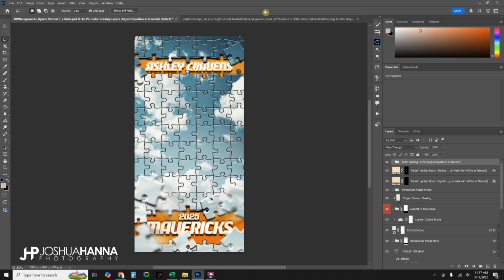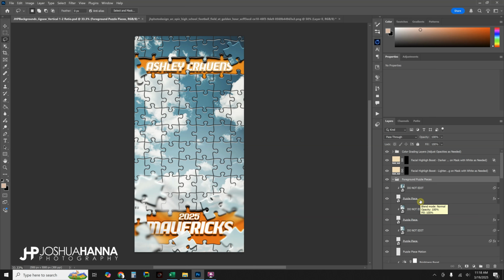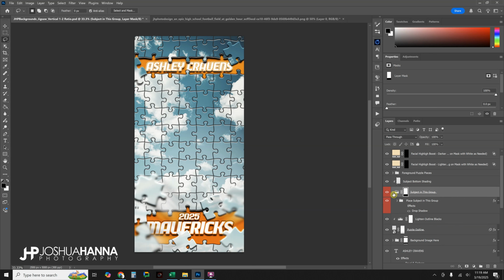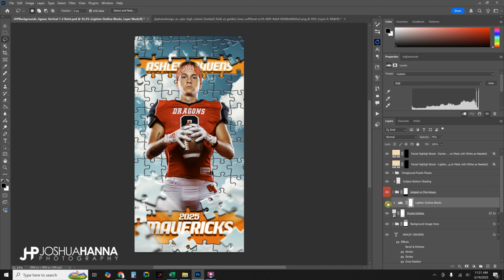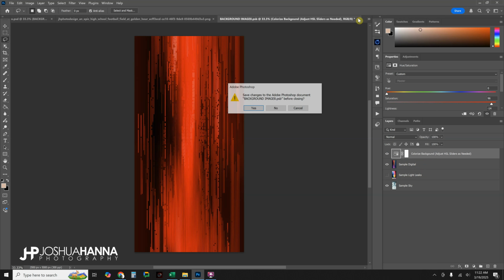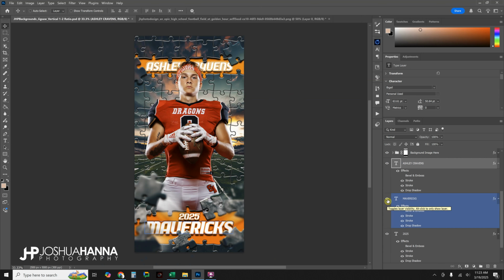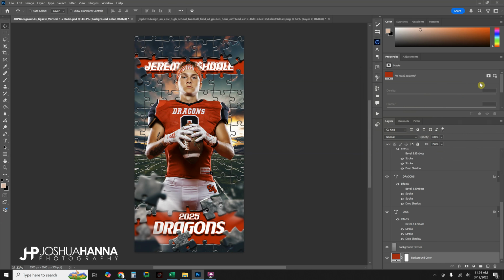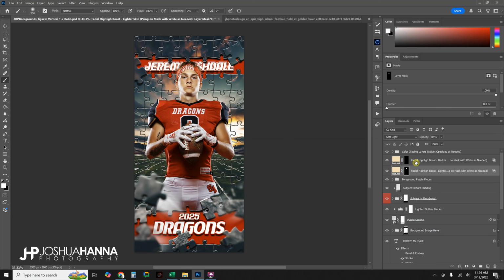"Jigsaw" Template Design Walkthrough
This is a quick overview of the options within the "Jigsaw" template design...